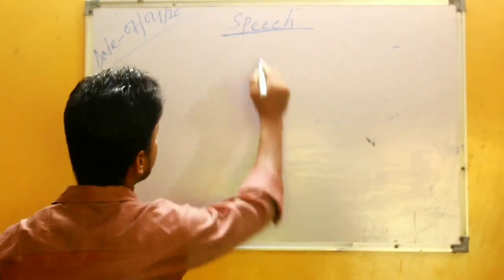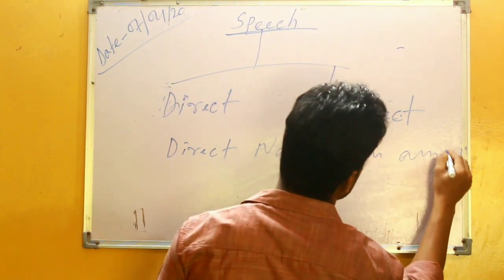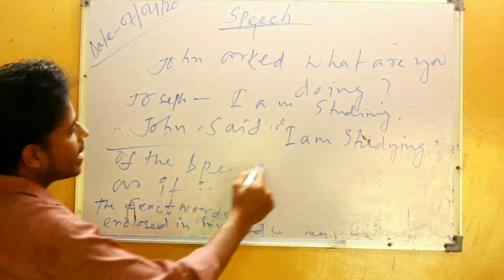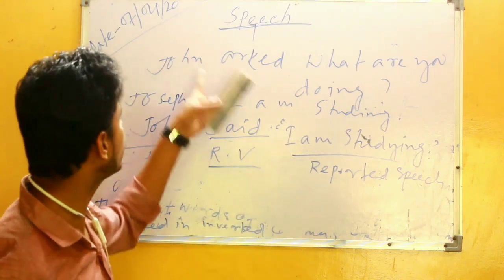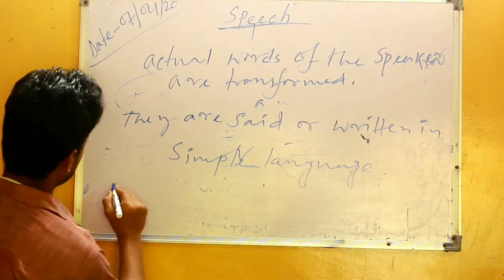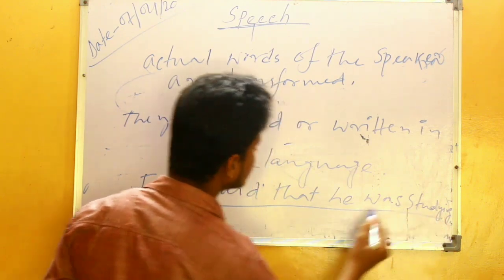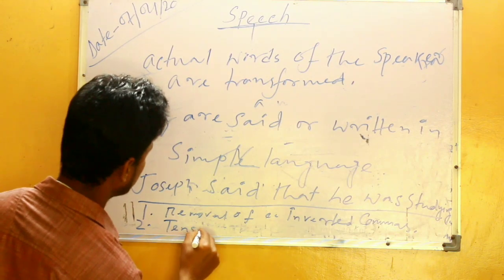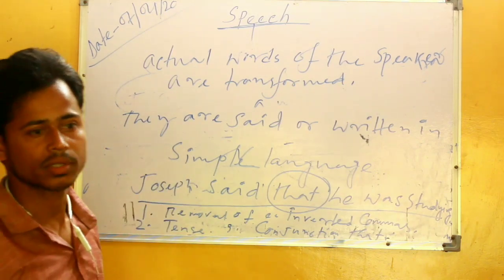Narration ( English Grammar ) Class VI to X.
Please Submit your review.